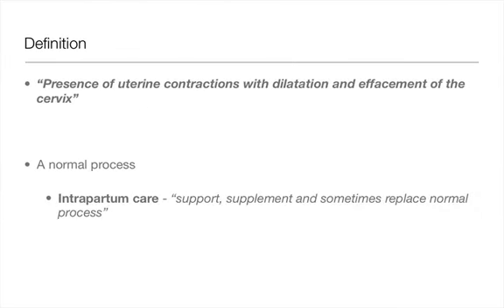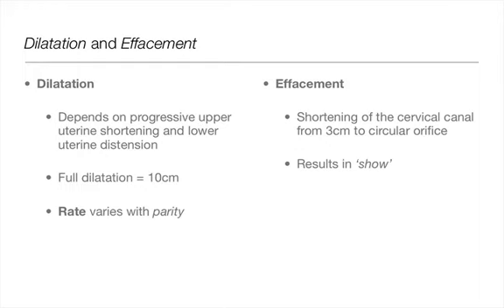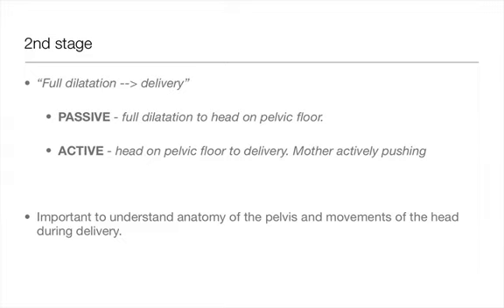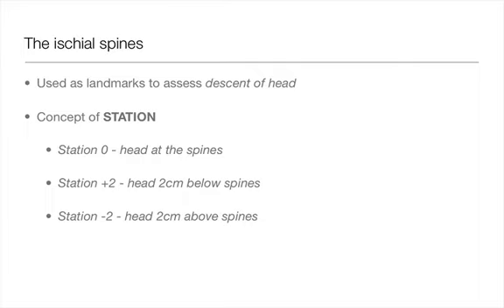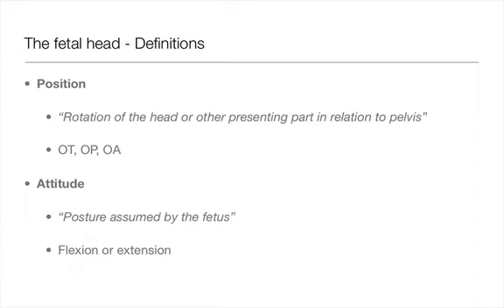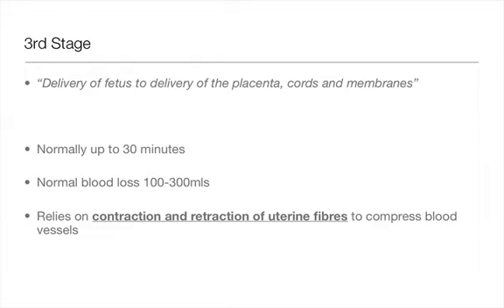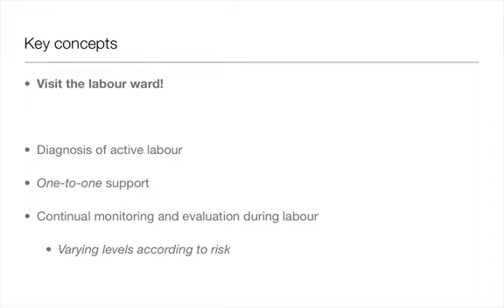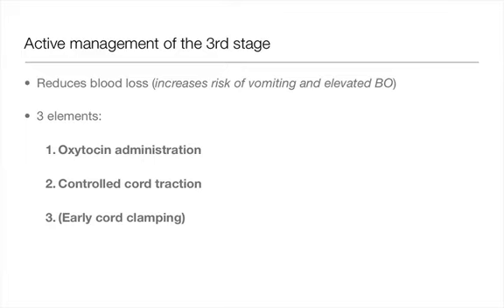Obstetrics and Gynaecology - labs